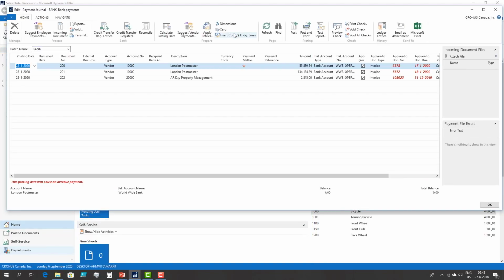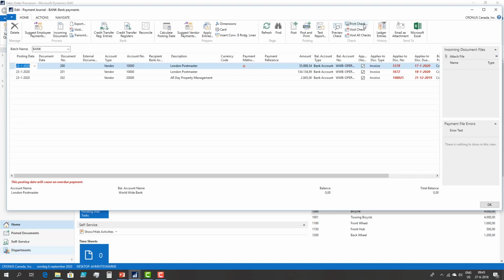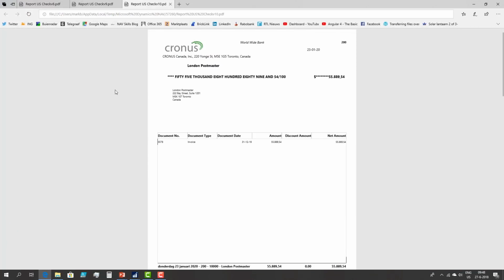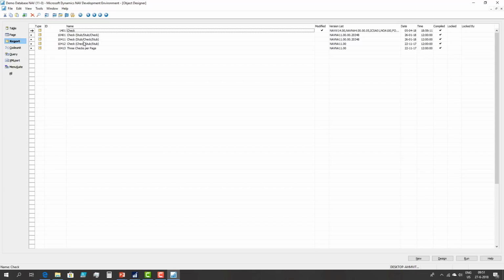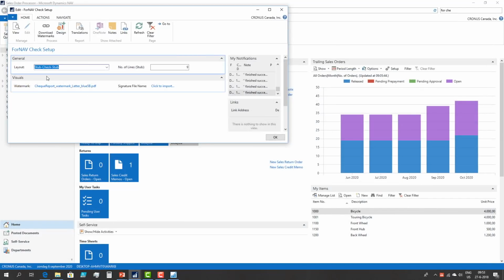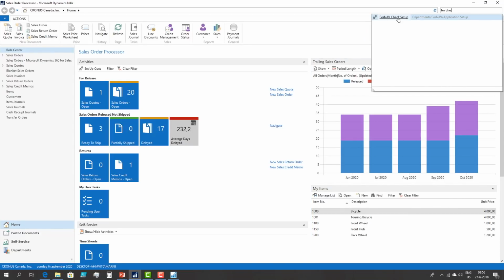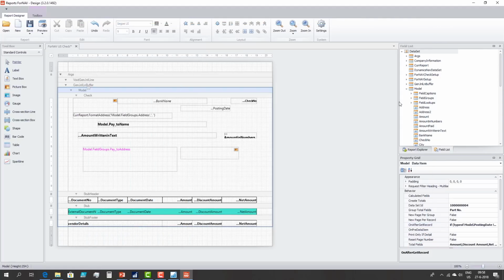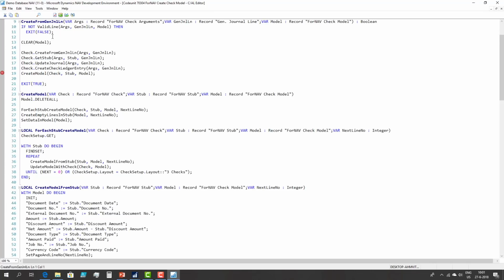Check Report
00:00:00 Intro Mark Brummel
00:00:16 Agenda
00:00:31 Setup
00:07:08 Technical Design